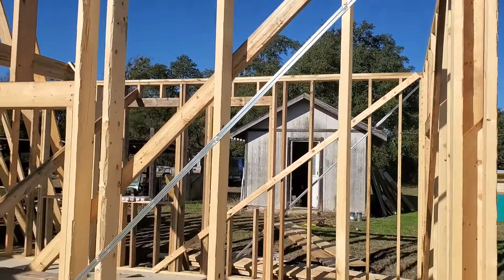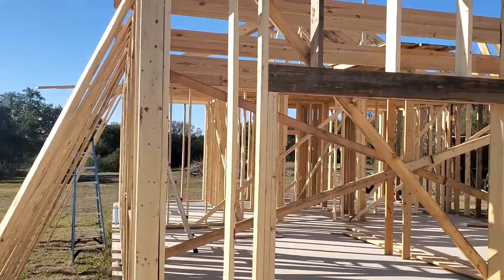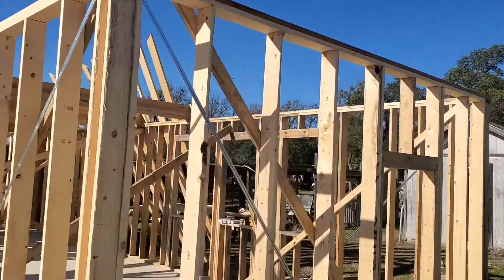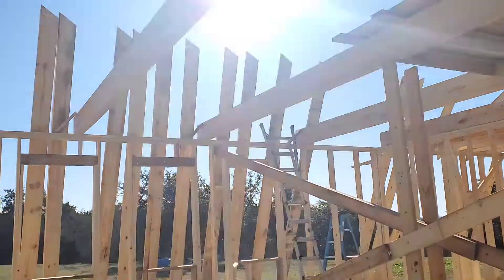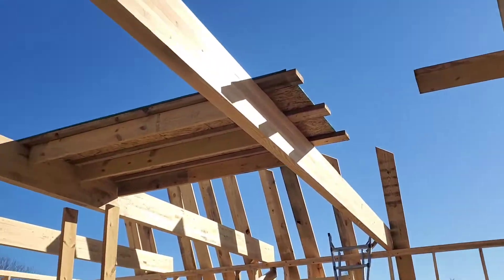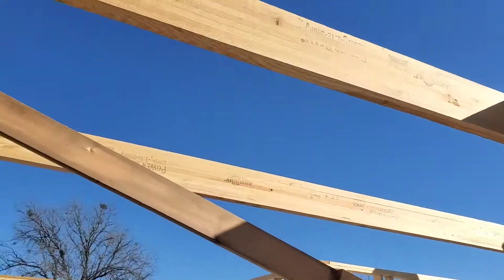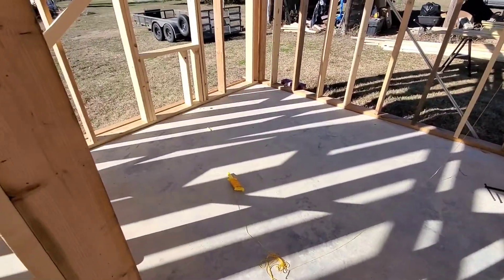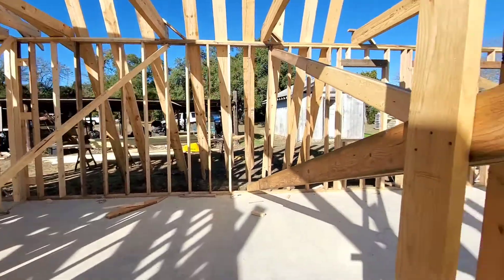On3 performance 78/75 for the Silverado, updates for the Sketchy Rooster Garage..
Got some done on the k5 frame cracks in previous video... been working on 5.3 motor swap for buddy and had to put the turbo lowered 4/6 DJM Silverado on back burner for a bit... but got a on3 performance 78/75 turbo and blow off valve for a smoking deal from a buddy at work.. can't wait to get her back on the road! I'm thinking Destroyer Gray.. instead of white.. what do yall think?